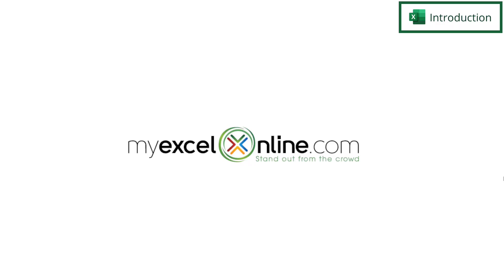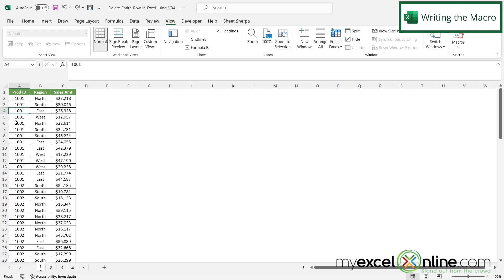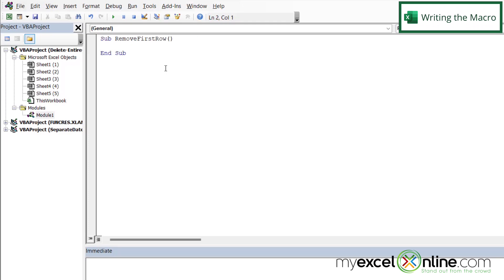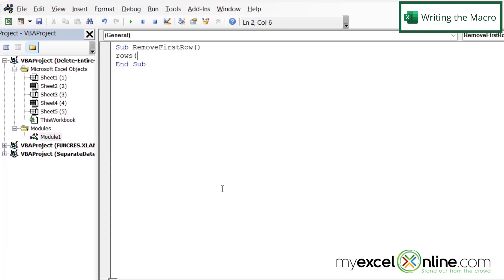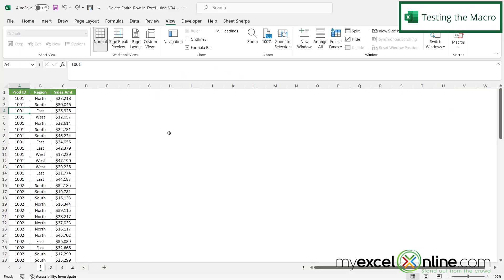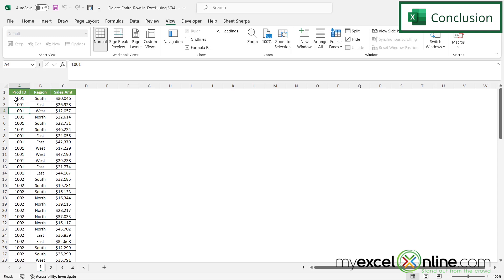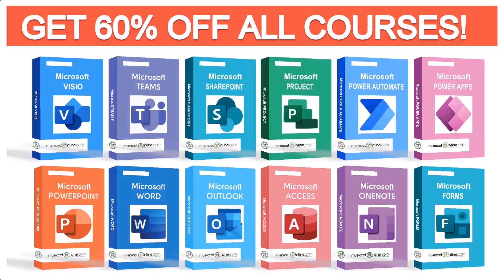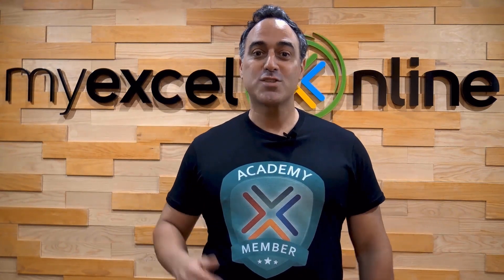How to Delete Entire Row in Excel using VBA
In this tutorial, we will show you how to write VBA code to delete an entire row in Microsoft Excel. We will show you how to create a VBA module and then give you the code for deleting a specific row in Microsoft Excel. This is a great video for anyone new to VBA.

Check out our Blog entry for How to Delete Entire Row in Excel using VBA here:

How to Delete Entire Row in Excel using VBA Time Stamps⌚

00:00 - Introduction to How to Delete Entire Row in Excel using VBA
00:29 - Writing the VBA Macro for How to Delete an Entire Row in Excel
01:53 - Testing the VBA Macro in Excel
02:15 - Conclusion for How to Delete Entire Row in Excel using VBA

Cheers,

JOHN MICHALOUDIS
Chief Inspirational Officer & Microsoft MVP